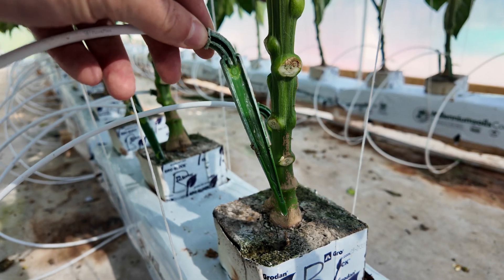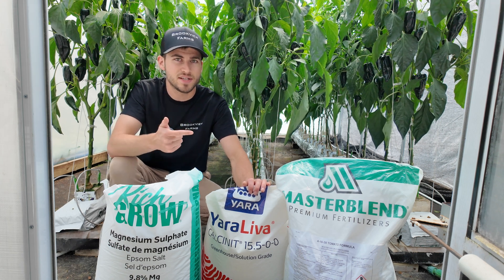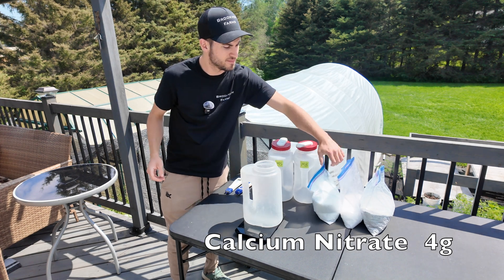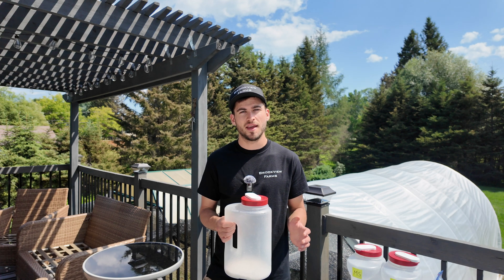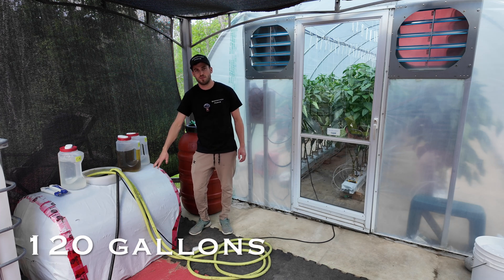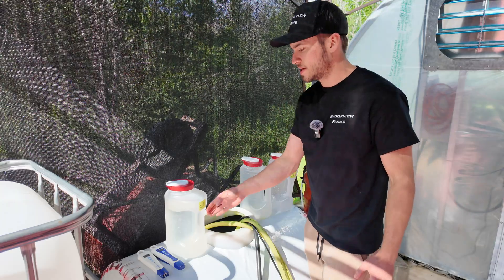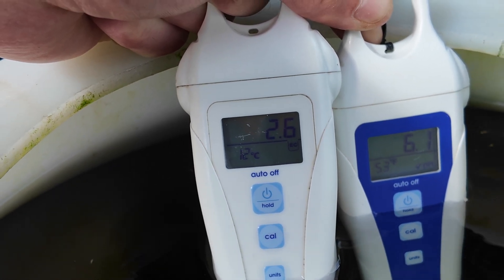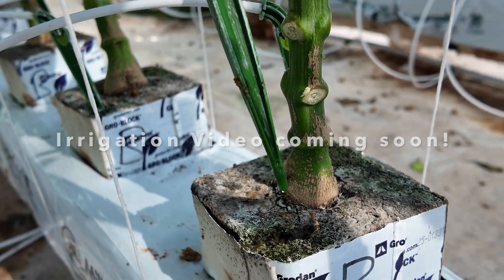Hydroponic Fertilizer | Greenhouse Growing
In this video I'll be covering the fertilizer I use, the ratios, proper EC and pH as well as how to mix everything correctly. Learn what nutrients to feed your plant without buying over priced products. Grow healthy plants with Hydroponic nutrients on your farm or garden. This guide is simple and will cover the basics of providing all the nutrients your plants need. Hydroponic Farming at home!

-PRODUCTS I USE FOR MIXING AND
MONITORING FERTILIZER BELOW

Bluelab pH Probe & EC Probe  (Highly Recommend, Essential for Hydroponics)

Ph Pen Calibration Solution  (Essential for Accuracy)

Ph Pen Storage Solution  (Essential for Probe Maintenance)

I receive commissions on the amazon products above at no extra cost to you, Thanks for supporting!